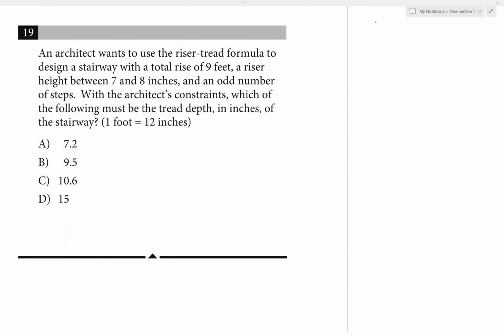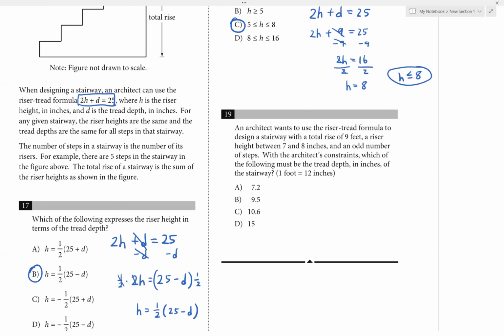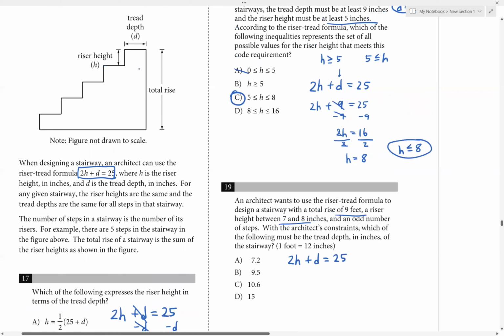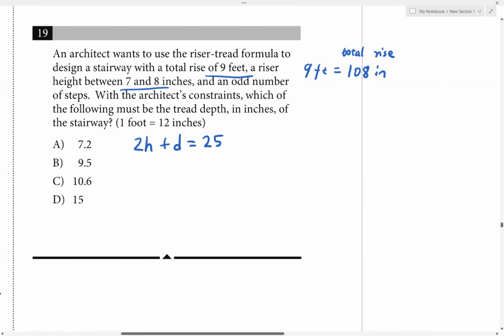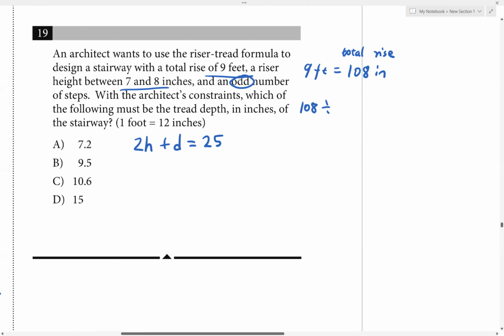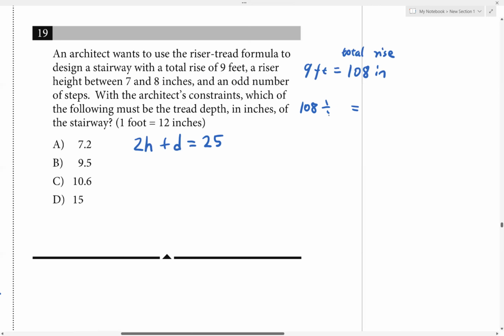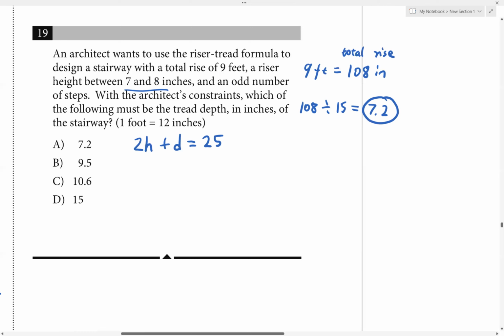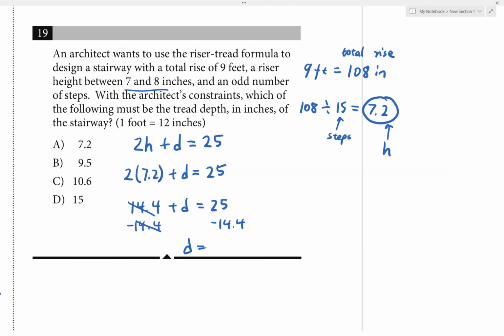SAT Math Test 6 Calculator #19 by Mr. Jimmy